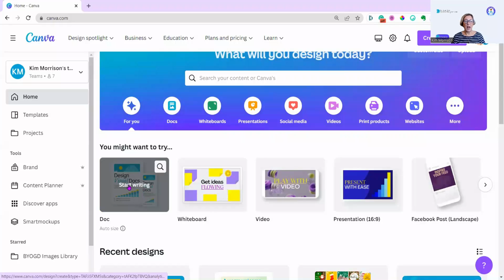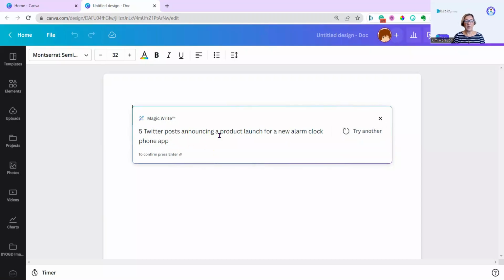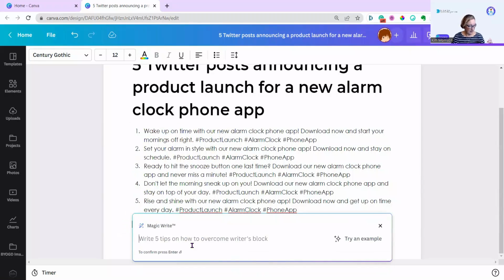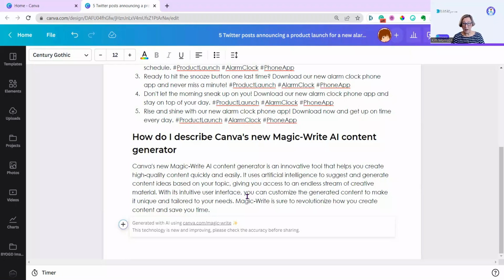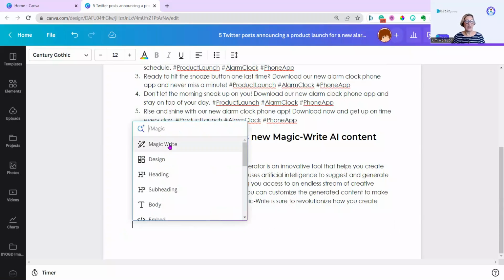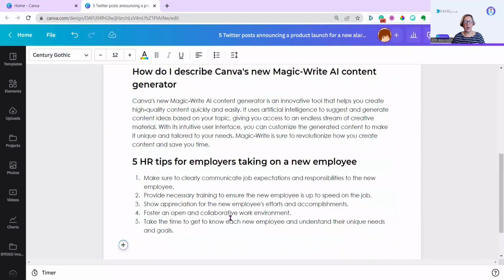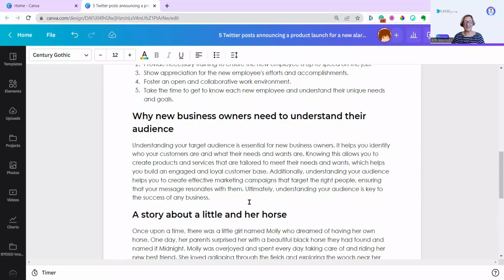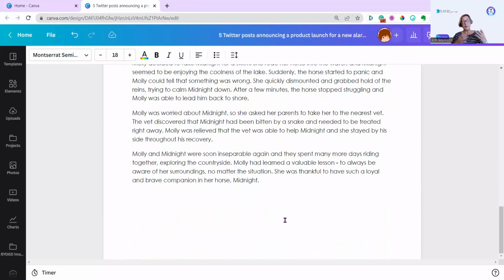Introducing Magic Write AI in Canva Docs - The Best Way To Save Time Writing Content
Introducing Magic Write in Canva Docs! This new tool lets you easily create beautiful, custom-made write-ups for any content you need in just a few seconds.

Magic Write is a fast, easy way to get beautiful write-ups for your social media posts quickly. You can use Magic Write to create write-ups for your blog posts, your Facebook posts, and your Twitter tweets. I used it for the introduction below and to write a fantasy story!

Canva's new Magic Write AI content generator is an innovative tool that helps you create high-quality content quickly and easily. It uses artificial intelligence to suggest and generate content ideas based on your topic, giving you access to endless creative material. With its intuitive user interface, you can customize the generated content to make it unique and tailored to your needs.

00:00 Introduction
00:05 Magic Write AI Content Generator
01:02 Where to find Magic Write
01:11 Plus Button in Docs
01:23 Magic Write using Canva's Example
01:53 2nd Example - Describing Magic Write
02:54 3rd Example - HR business tips
03:32 Final Example - Write a story

Magic Write is available in Canva Docs now, so be sure to check it out! Magic Write is a great way to simplify your workflow and stay on top of your ideas. It's also a great way to collaborate with co-workers or classmates. Magic Write is a powerful tool that can help you achieve your goals!

If you want to use any of our Be Your Own Graphic Designer images this is the link to our